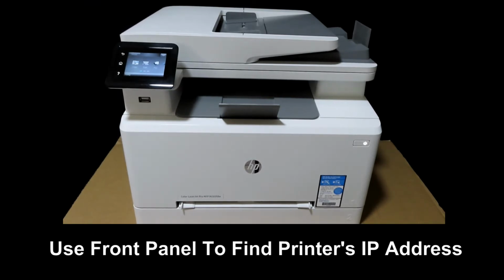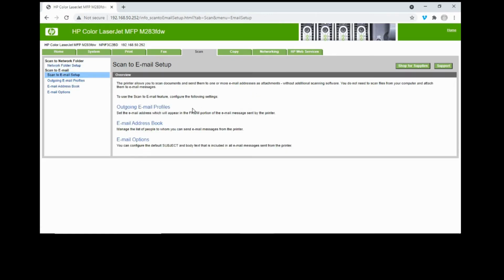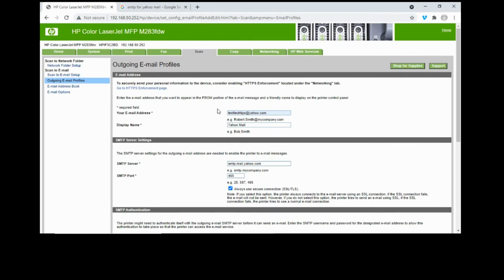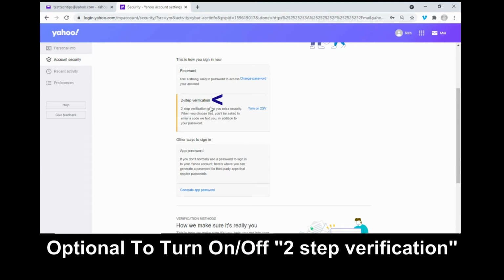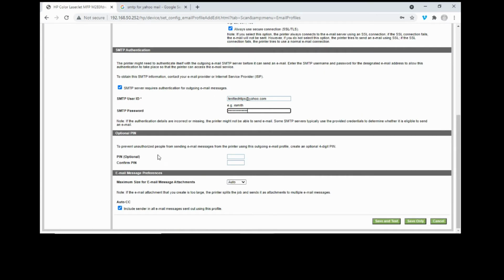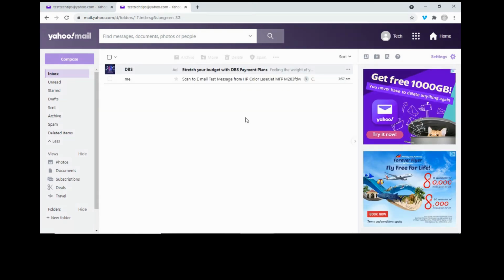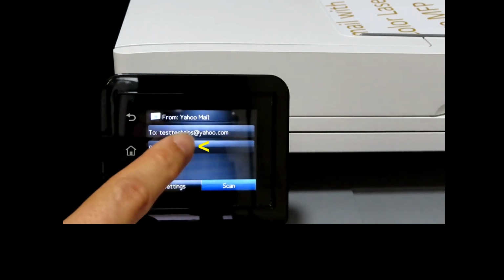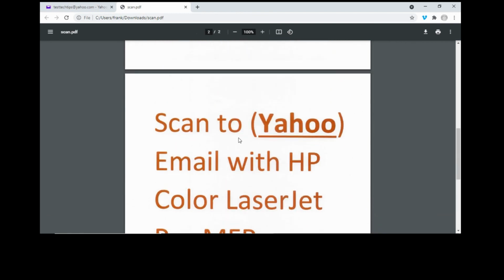HP Color LaserJet Pro MFP M283 Printer : Setup & Use Scan to Yahoo Email via Embedded Web Server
This tutorial shows how to setup Scan to Email (Yahoo) with Embedded Web Server on the HP Color LaserJet Pro MFP M283fdw printer.

The printer is already connected to the network.